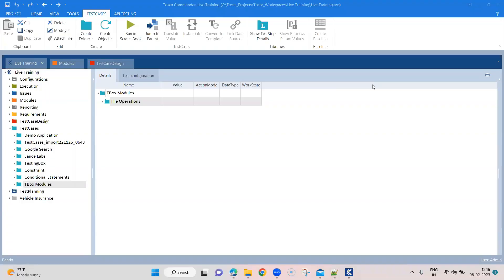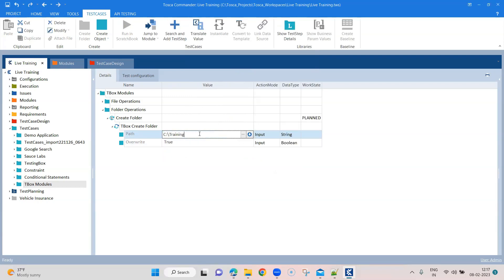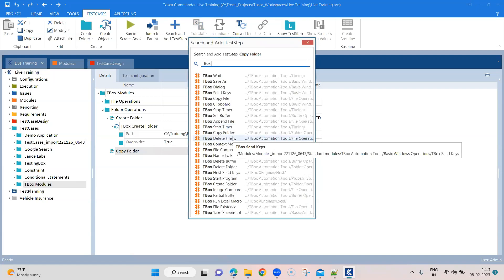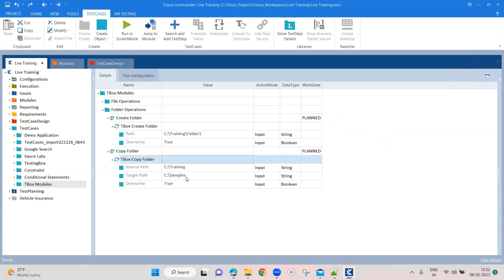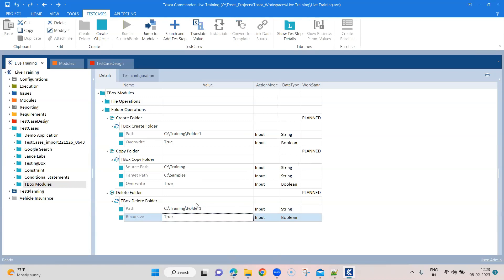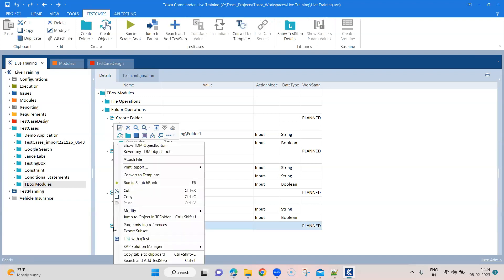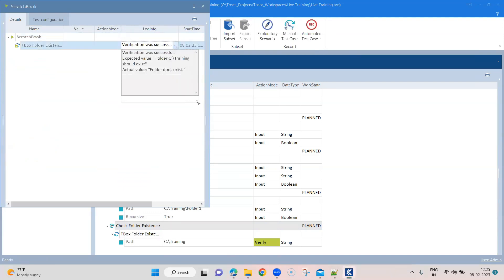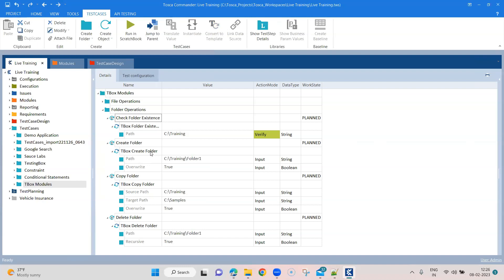Tosca Tutorial | Lesson 12 - Performing Folder Operations | TBox Automation Modules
Step-by-step guide on how to perform different folder operations by using TBox Automation Modules provided by Tosca.

Different TBox Modules for Folder Operations:
- TBox Create Folder: Used to create folder in a specific location
- TBox Copy Folder: Used to copy a folder to a specific location
- TBox Delete Folder: Used to delete a directory
- TBox Folder Existence: Used to verify if a fodler exists in a specific directory